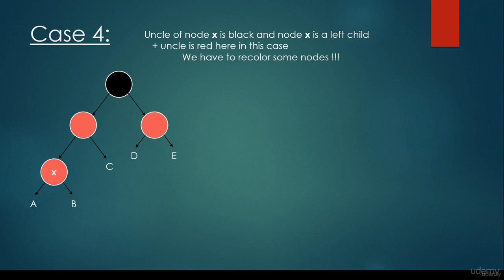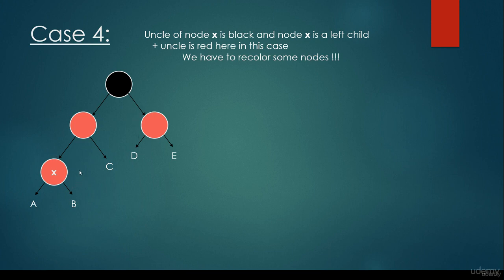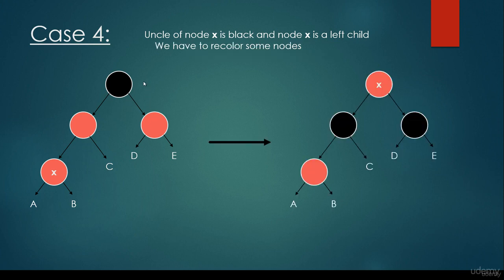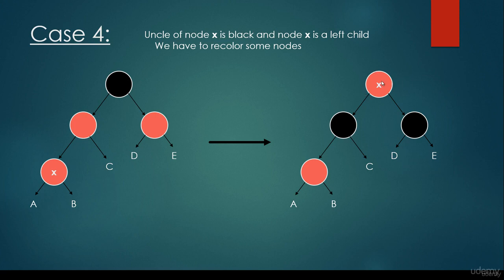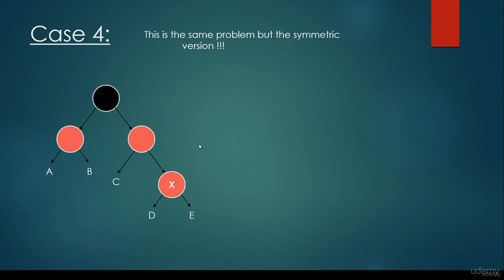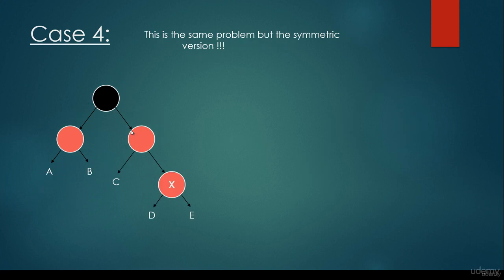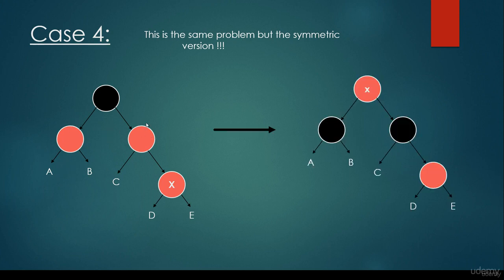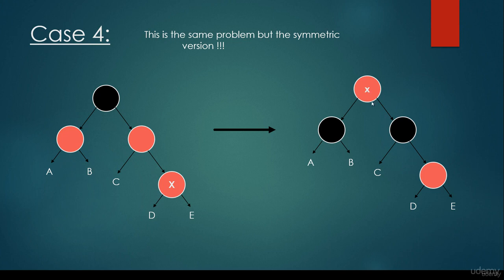red black tree rotations-4 in data structure